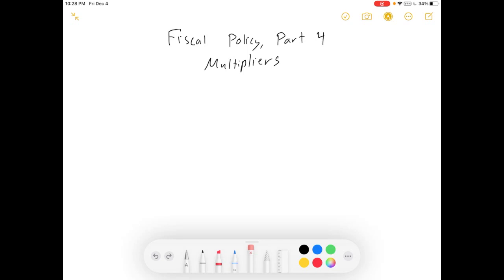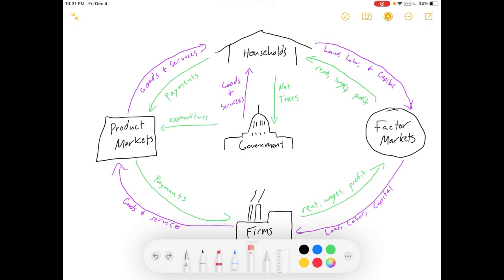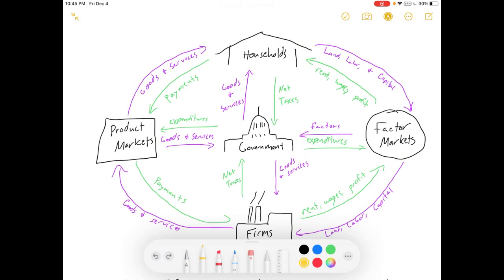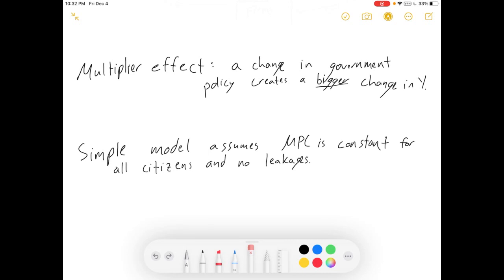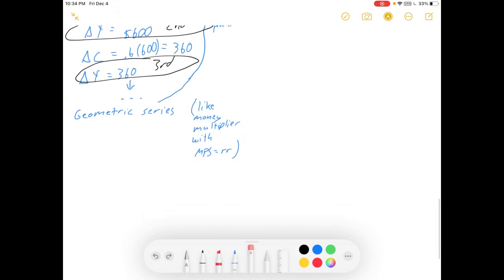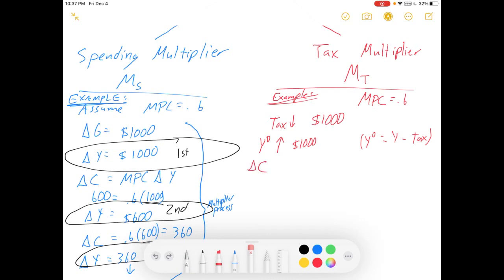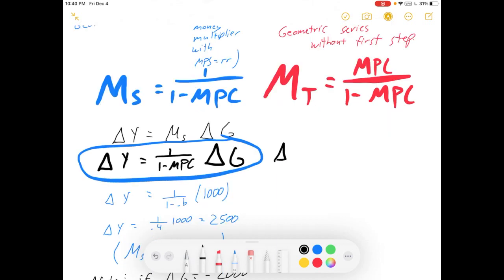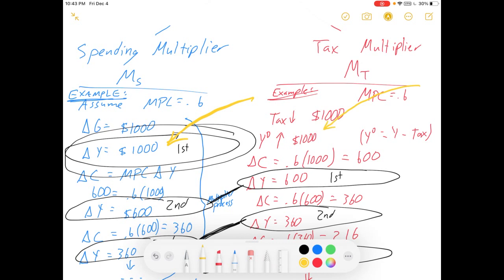Intro Econ: Fiscal Policy, Part 4 - Multipliers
I use a circular flow diagram to introduce the multiplier effect. I explain and define the spending multiplier and the tax multiplier, and explain why the spending multiplier is larger.